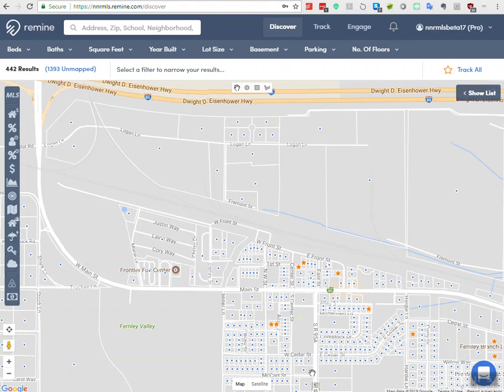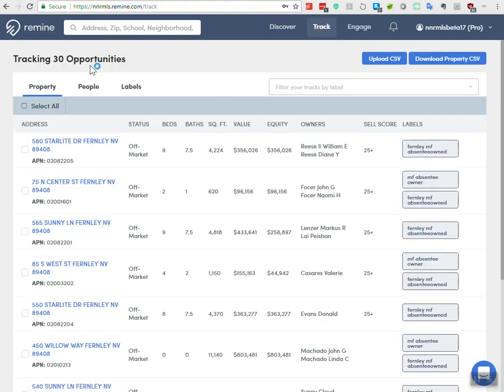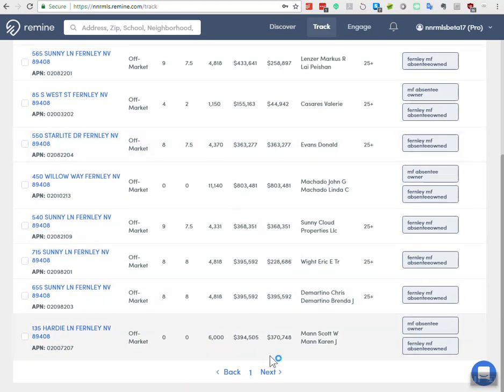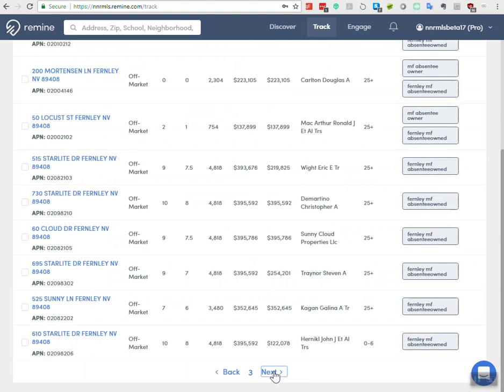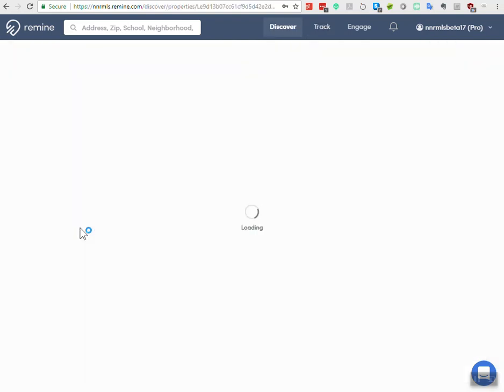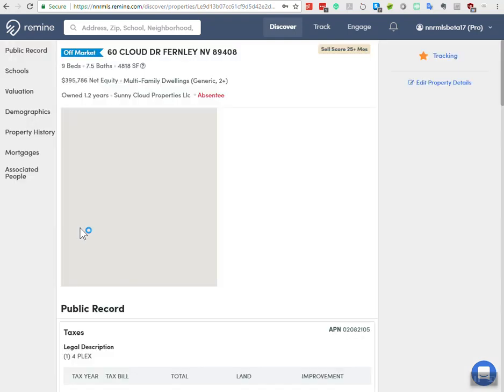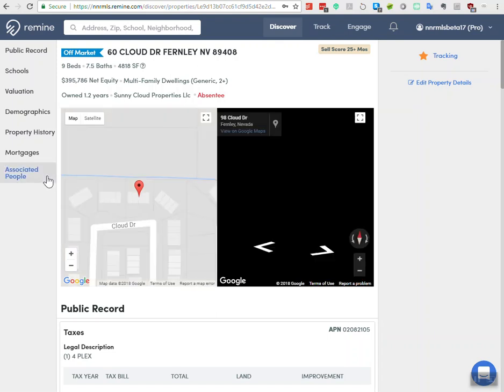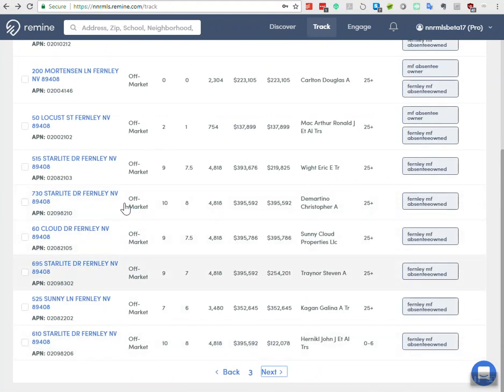Remine Issue 052318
Remine issue.